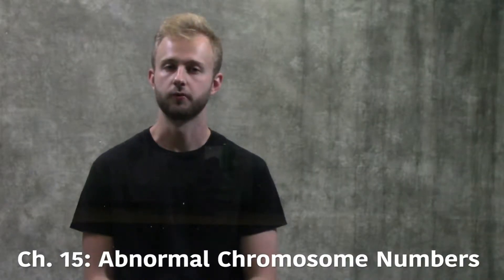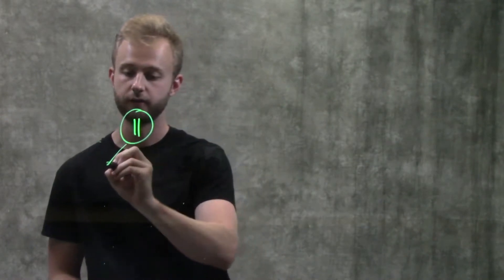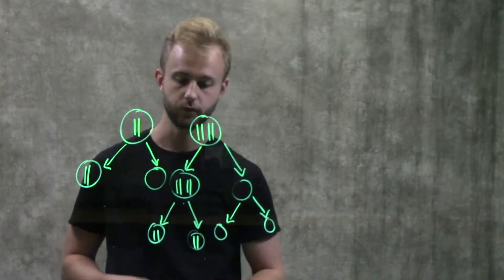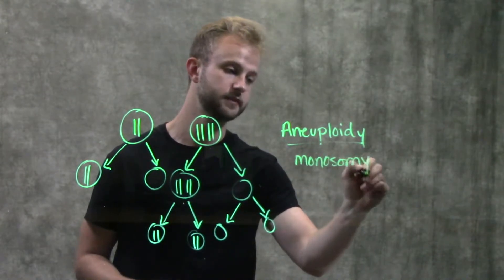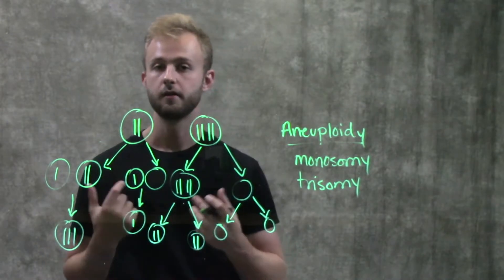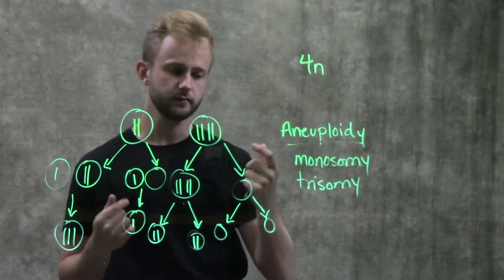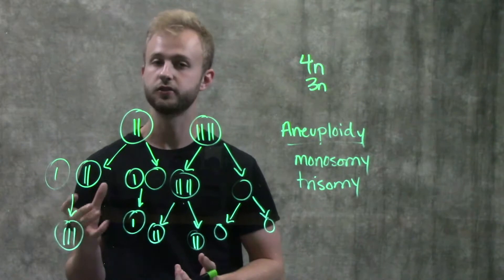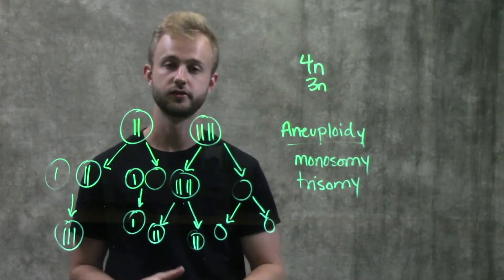Abnormal Chromosome Numbers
This video describes the different biological processes that may result in incorrect chromosome number in cells.